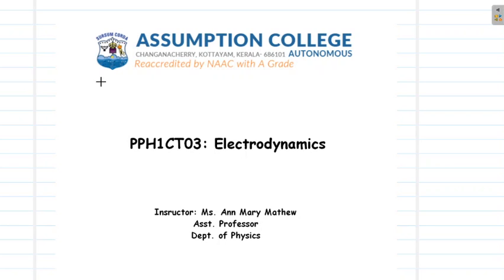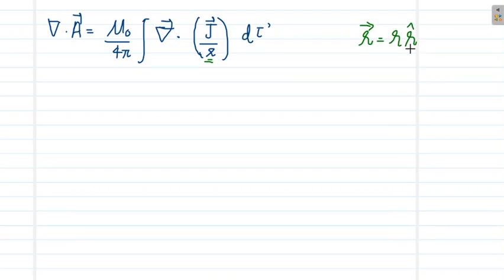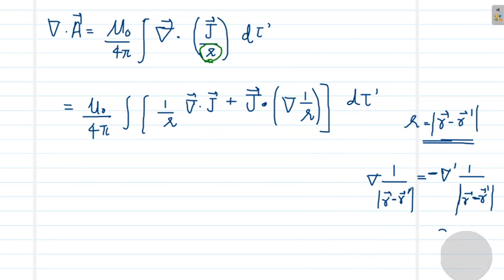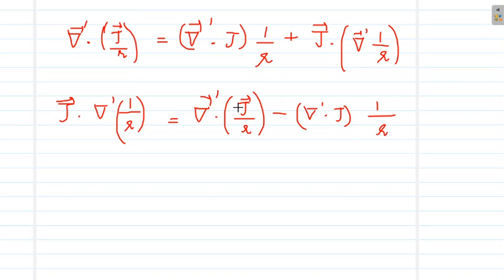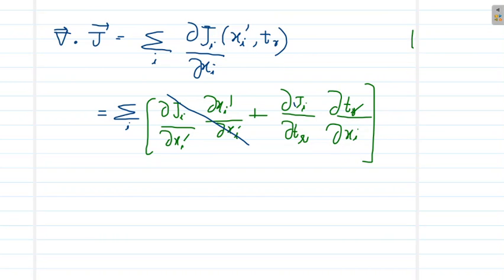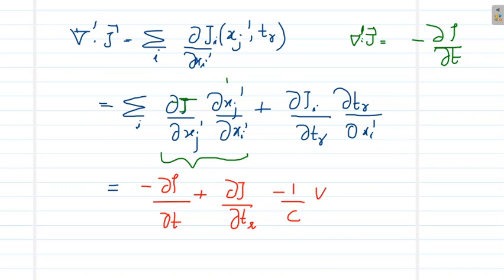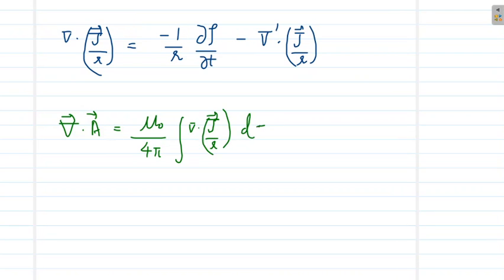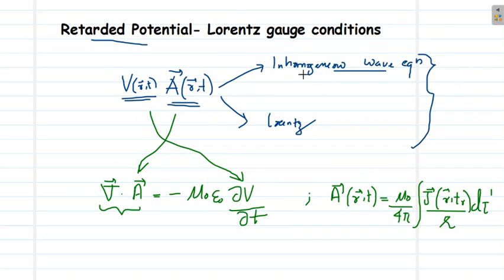Retarded potential satisfies Lorentz gauge conditions | Electrodynamics